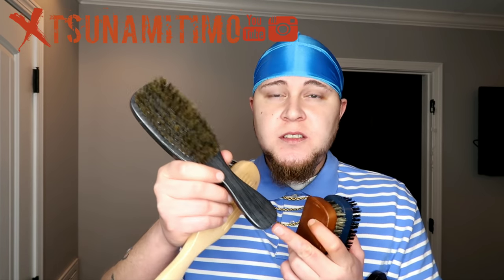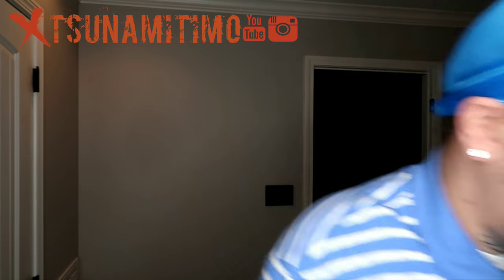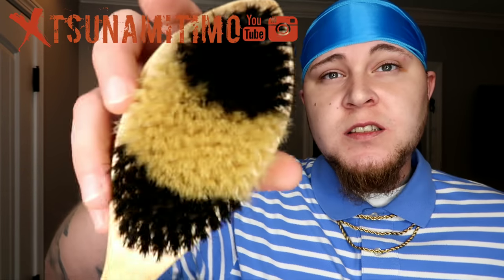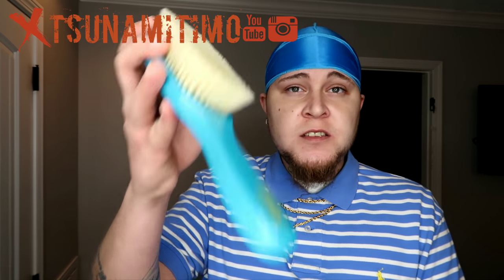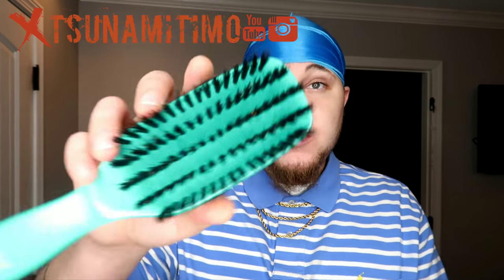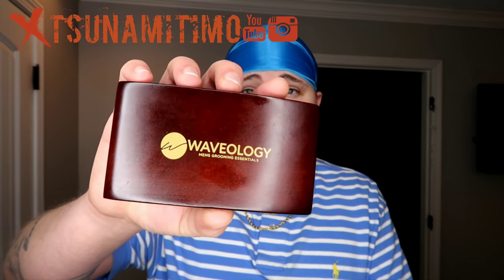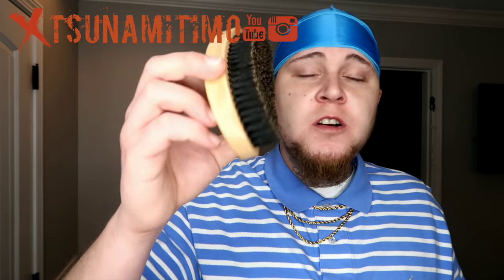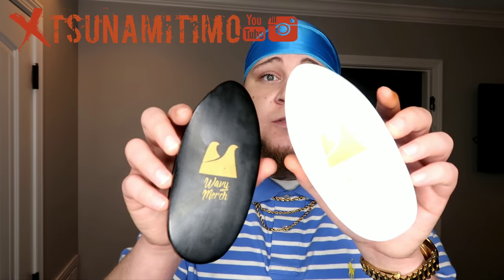My entire Brush Collection from a straight hair wavers perspective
A few of you guys asked me to show all of the brushes I own, so here you go.

the brushes from this video can be found on Amazon, Brushking, mansa made for kings, waveology grooming company and smoothstylez.